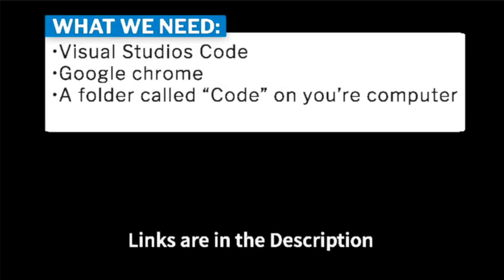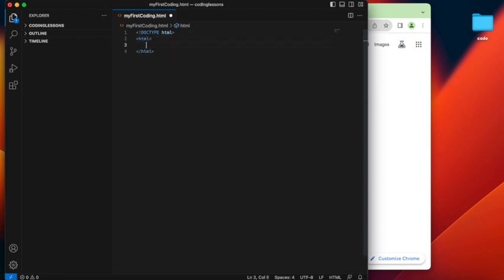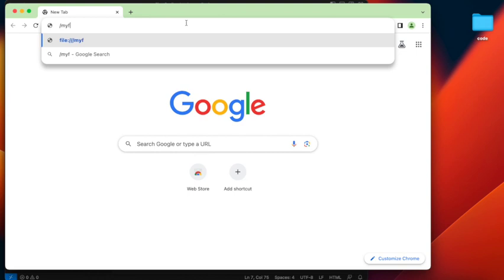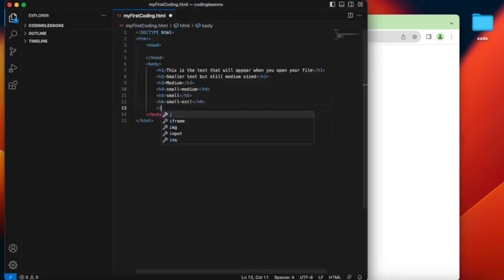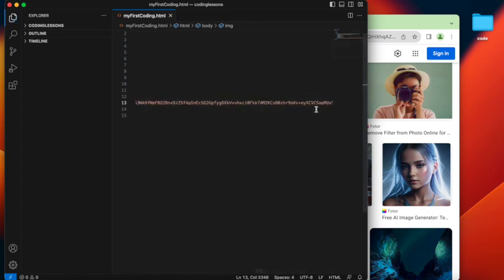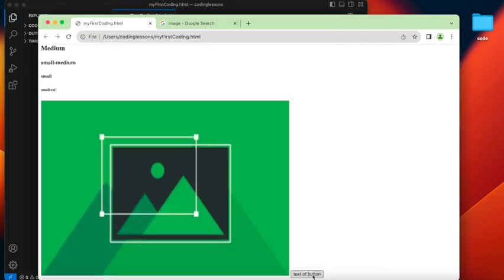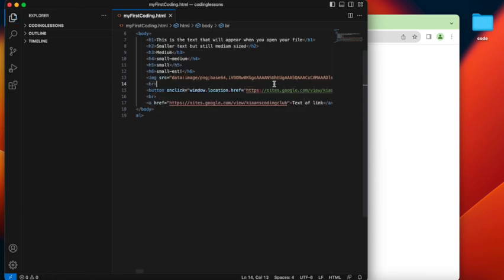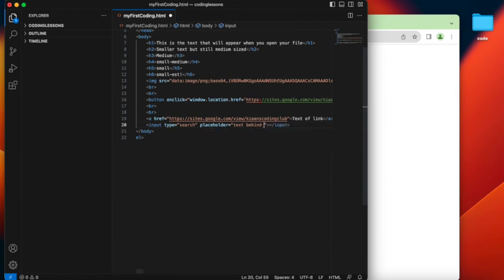Intro to HTML in 10 minutes | Kiaan's Coding Club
You can learn basic HTML in under 10 minutes!

Just download
1. Google Chrome
2. Visual Studio Code